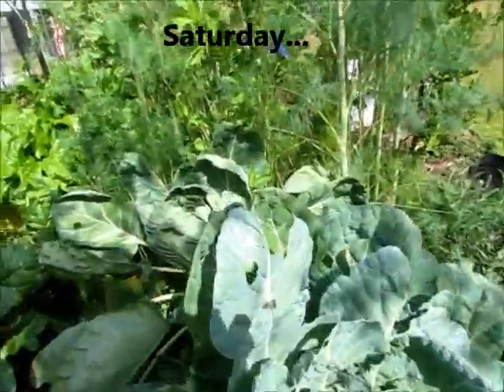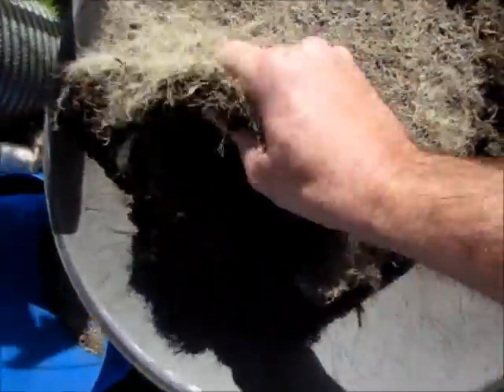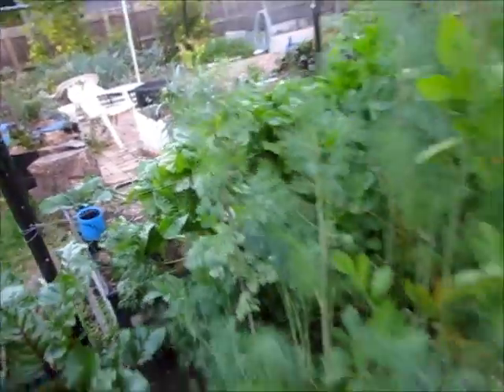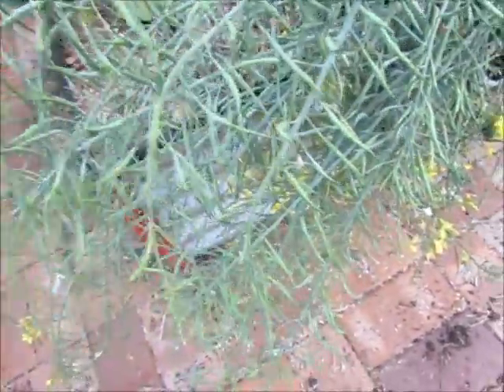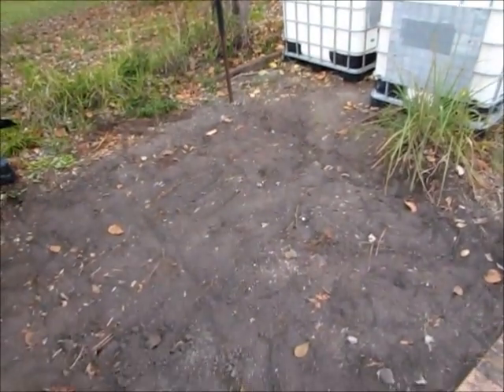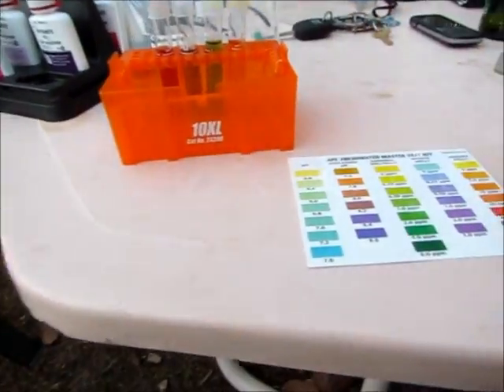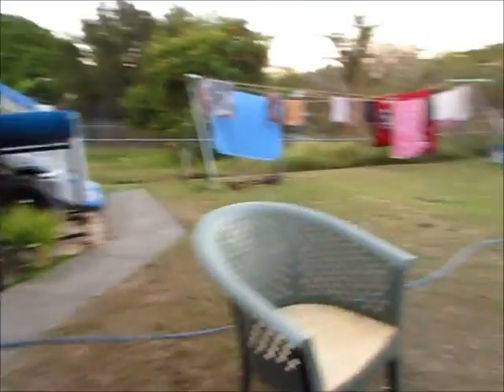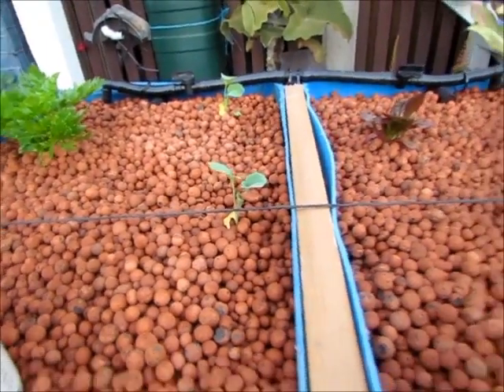Wicking Barrel, Barrelponics & Aquaponics "breaking ground" update...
Quick look at renovating a Wicking barrel down to the reservoir getting it ready to replant...
We also have some movement with the nutrient levels in the Barrelponic system...
Some different ideas have been tossed around between the pair of us in regards to the set up of the IBC system... Finding it hard to settle on one due to space at the moment...
"IBC of Aquaponics" compiled by Backyard Aquaponics is a manual we have found useful..
We have also updated the blog with some other bit's & pieces...
Colin Austin's Wicking bed Homepage...
Have a great one...
R☺b